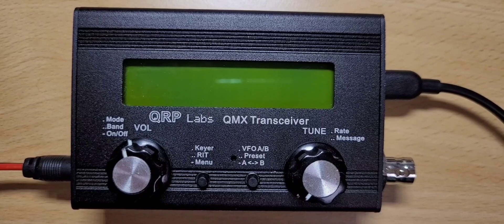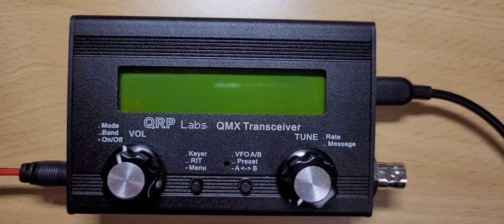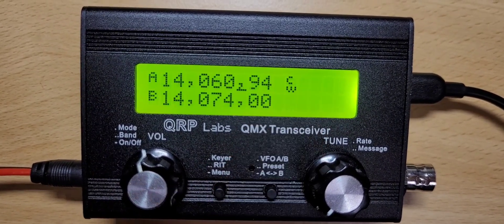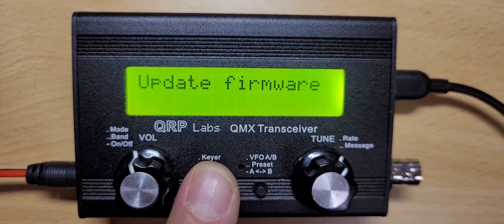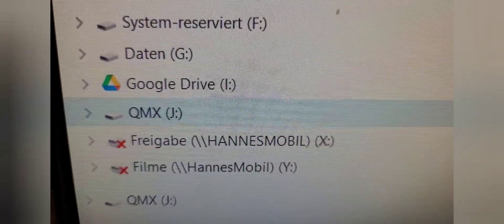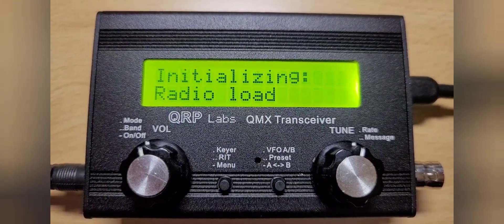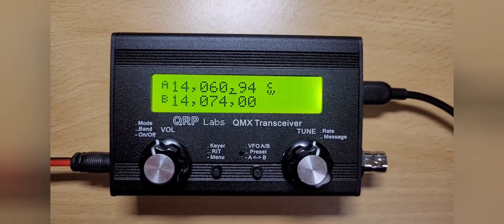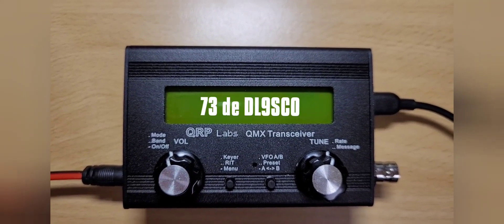QMX Transceiver - Updating the firmware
In this video, I describe the procedure of updating the firmware of your QMX transceiver. I admire Hans Summers of QRPLabs for inventing such a user friendly procedure, this definitely is the work of a genius!👏🏻